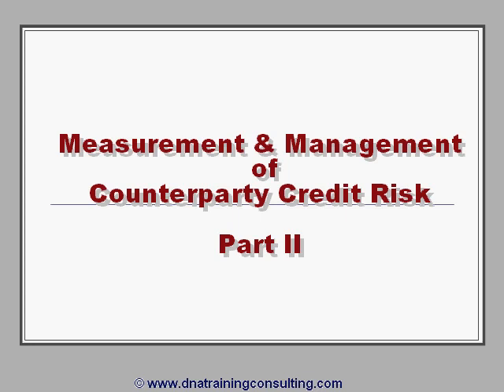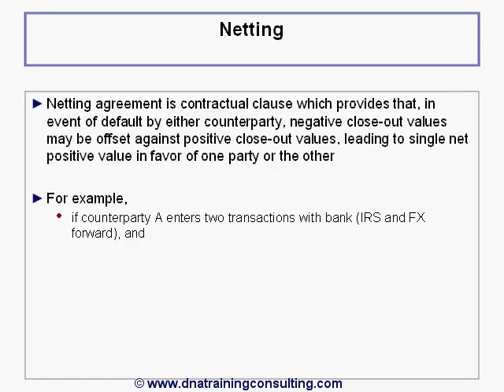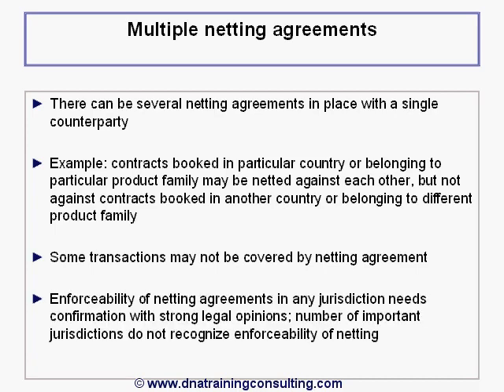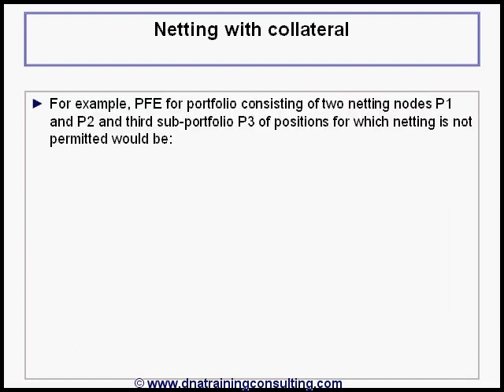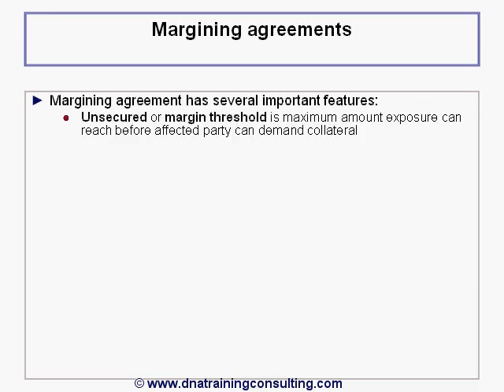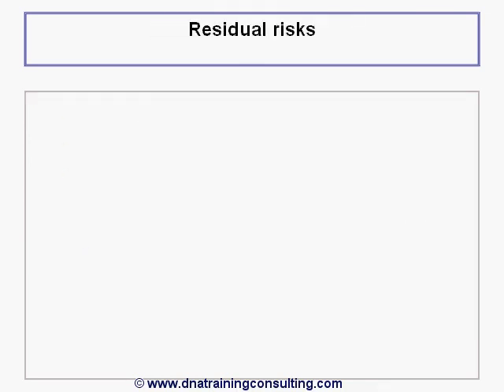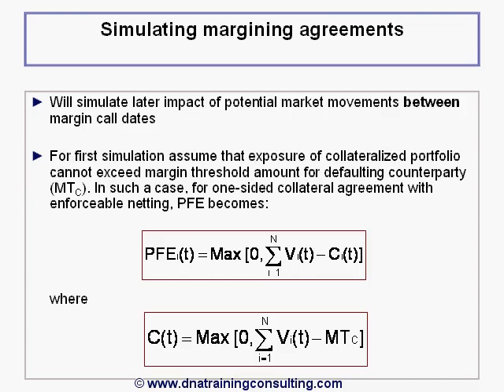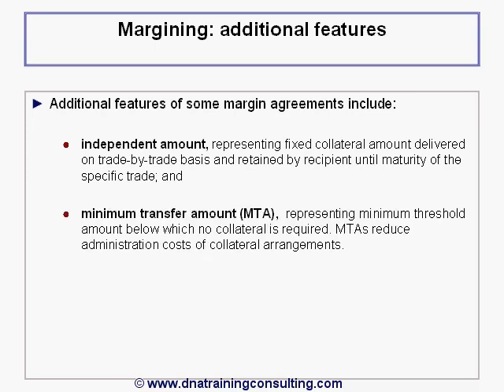Counterparty Risk Management - Chapter 2 - Demo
Purchase full video access and explore related documents at your fingertips.

Chapter 2 reviews and compares the common techniques for mitigating counterparty risk, including netting, collateral and margining mechanisms, and a number of contractual devices such as re-couponing and early termination clauses.

Target Audience: Structuring staff, risk managers, financial control and audit

Prerequisite required:
- Interest Rate Forwards & Swaps
- FX Introduction

Prerequisite recommended:
- None